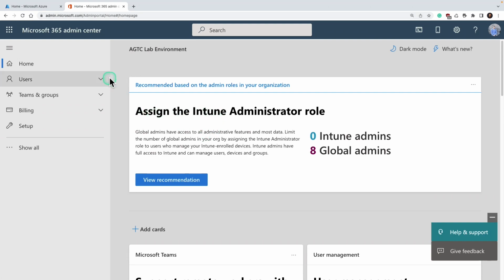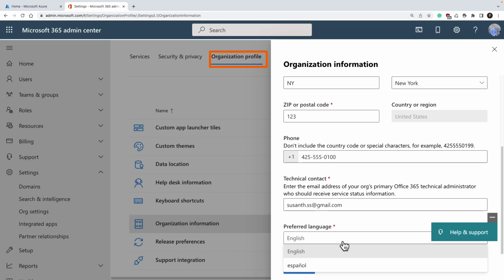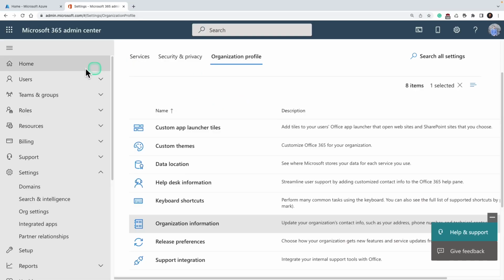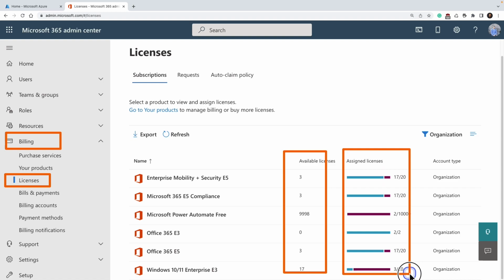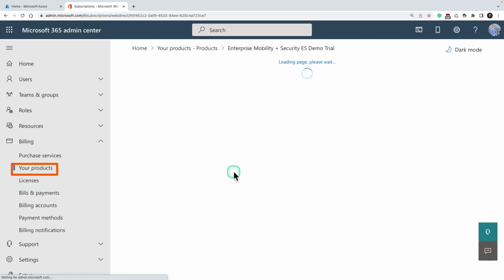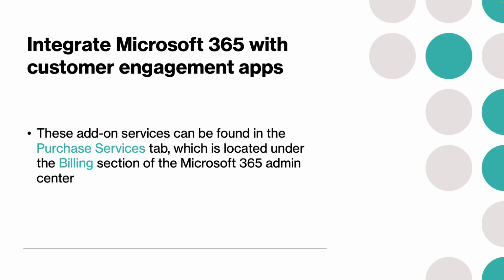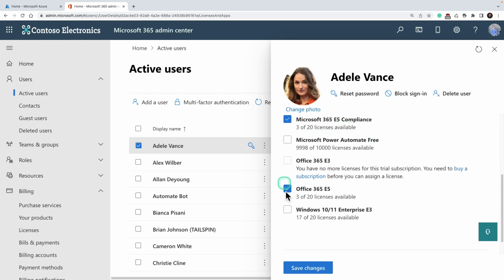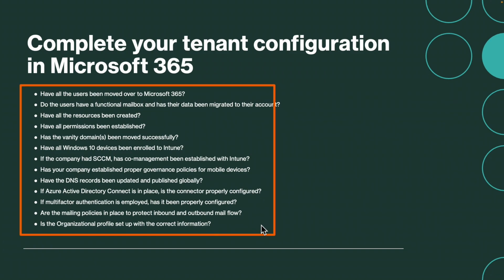MS-100 EP 11: Configure your Microsoft 365 experience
⏰  Timestamps:

00:00​​​​​​ ⏩ Introduction
00:06​​​ ⏩ Intune Administrator Role
02:58​​​ ⏩ Manage Your Tenant Subscriptions in Microsoft 365
08:06​​​​​ ⏩ Integrate Microsoft 365 with Customer Engagement Apps
09:33​​​ ⏩ Complete your Tenant Configuration in Microsoft 365
11:44 ⏩ What's Next